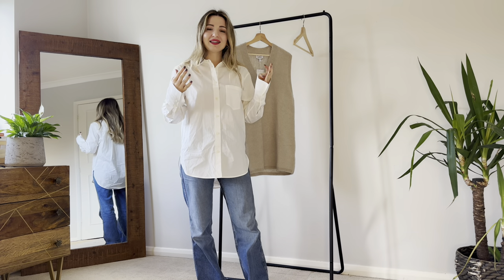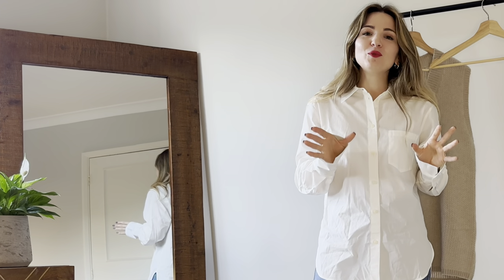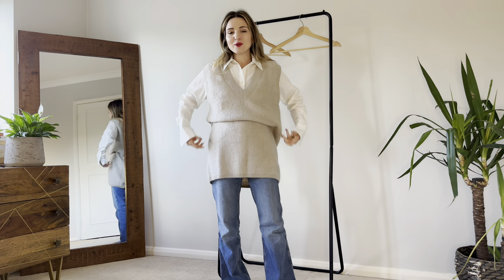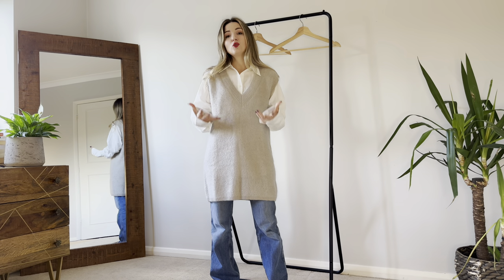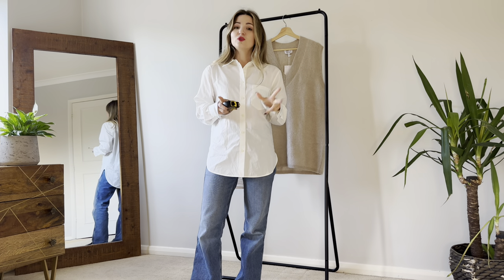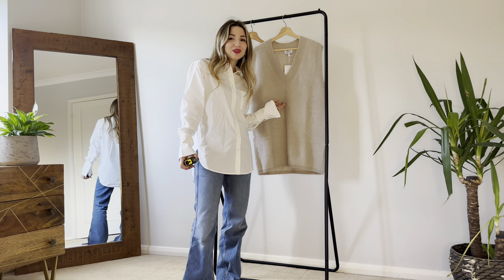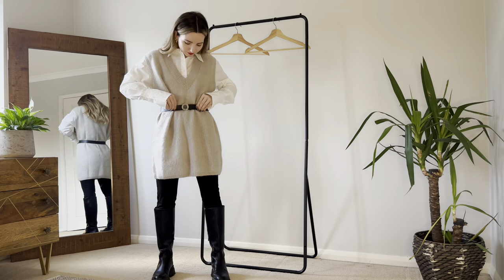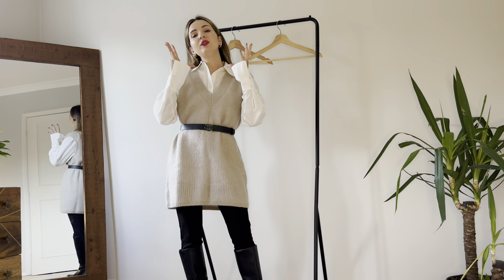Failed Purchase and How To Fix It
Example of a failed purchase and ways on how to fix it in case you cannot return the order (your dog ate the tags) :D
Few ways on making long clothes work for you.